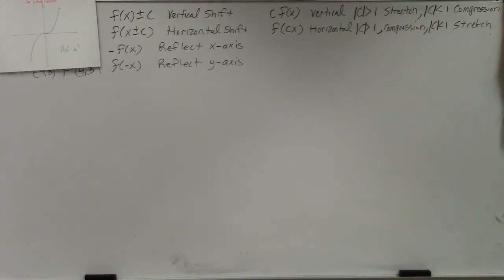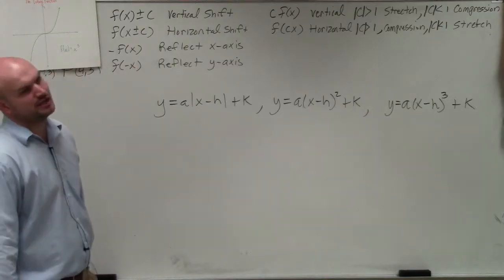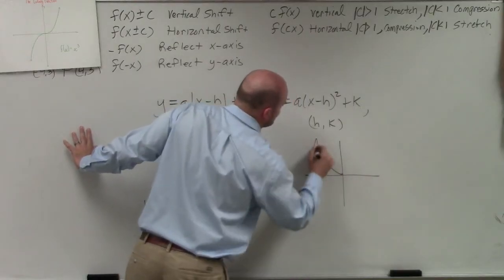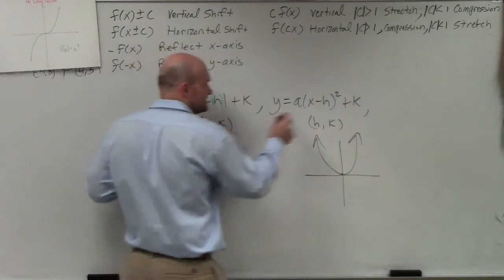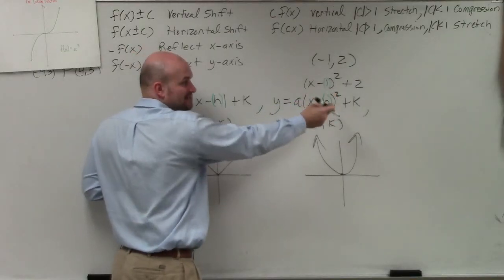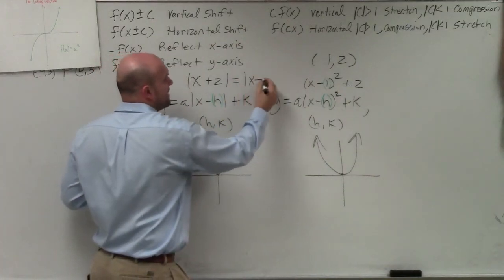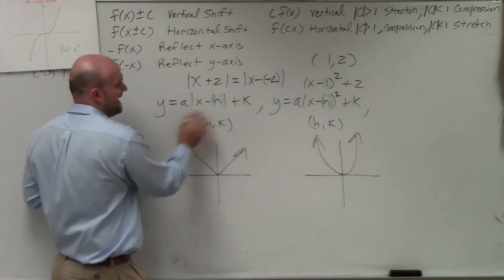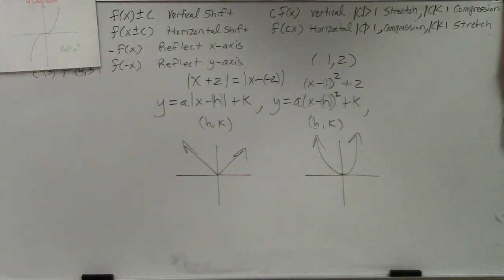Review of transformations of functions from Algebra 2